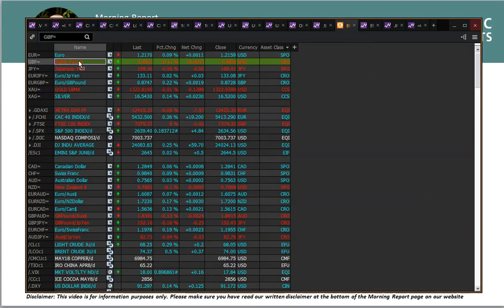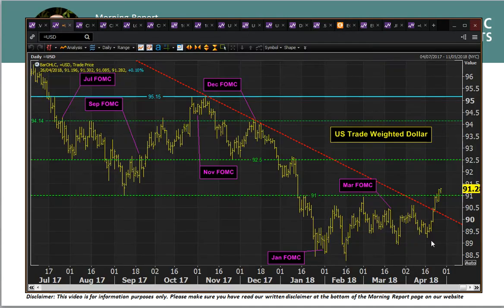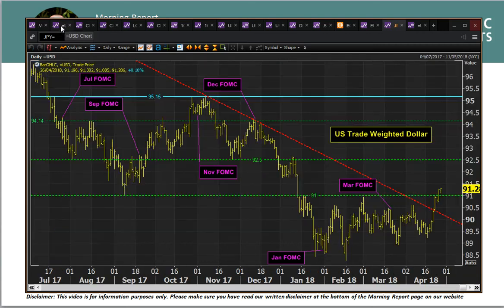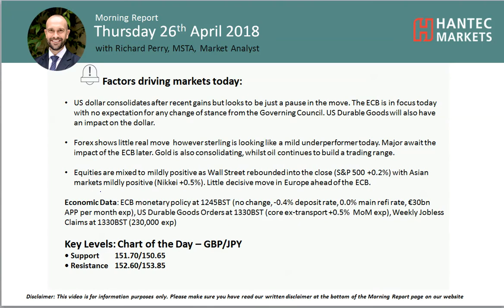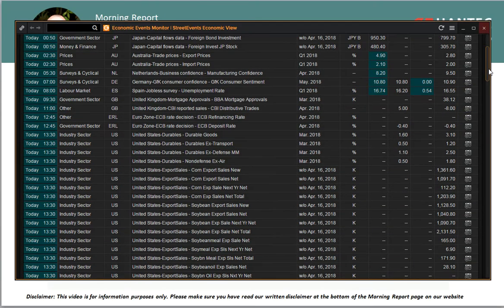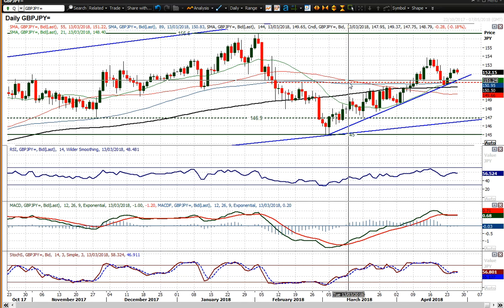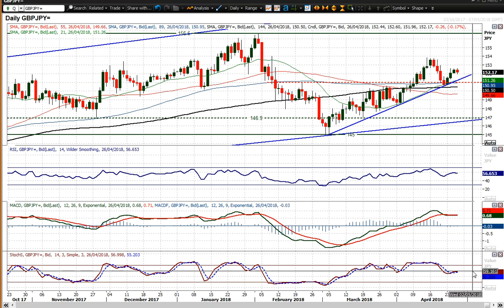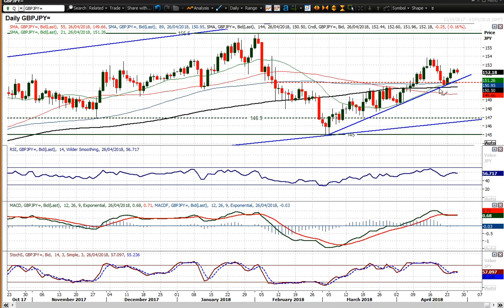Market Commentary - Hantec Markets 26/04/2018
How are markets set up ahead of the ECB? The chart of the day is Sterling/Yen